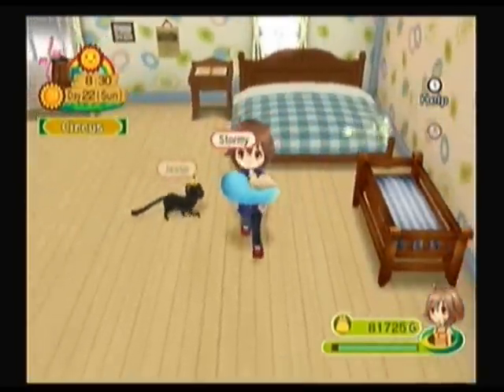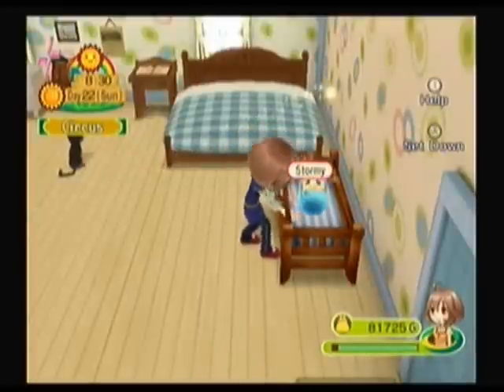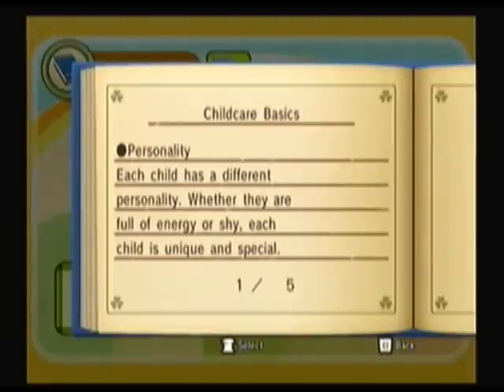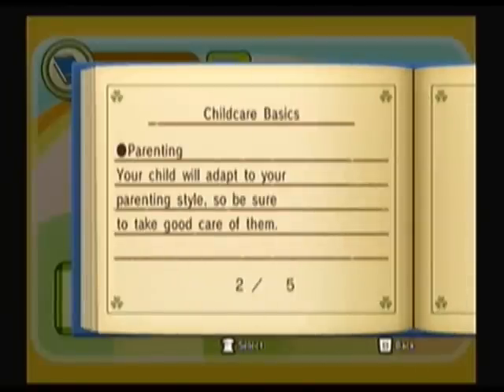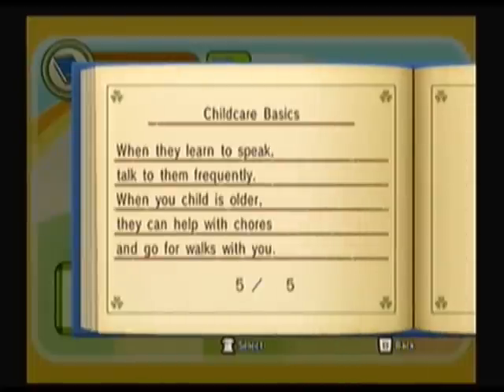Harvest Moon: Animal Parade "Newborn Stage (Stormy)"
After the birthing event, you will be brought home with your newborn baby! Your baby will be wrapped in a blue blanket, regardless of if you have a boy or a girl.

If you have a rattle, you'll be able to use it on your baby when she/he is crying to cheer them up. You can also pick up your baby and show him/her to villagers to get a variety of reactions. You can walk with your baby as well, the more time you spend with your child, the better!

You will always have to put your baby back in it's crib, and you will not be able to give your child gifts to increase it's heart level. Your child will stay in this stage for 2 weeks.